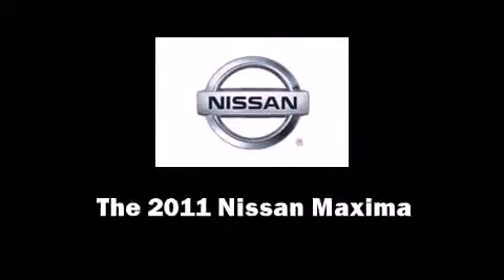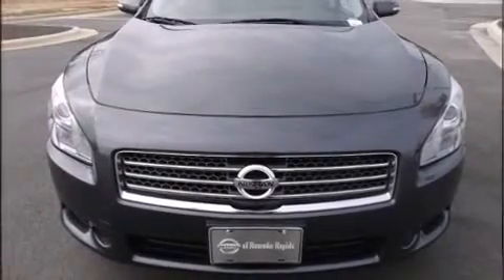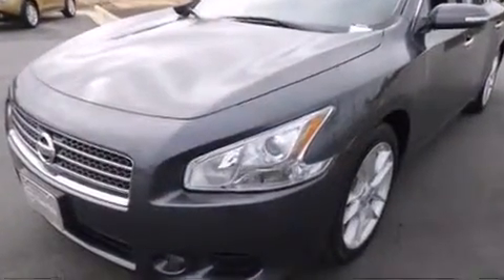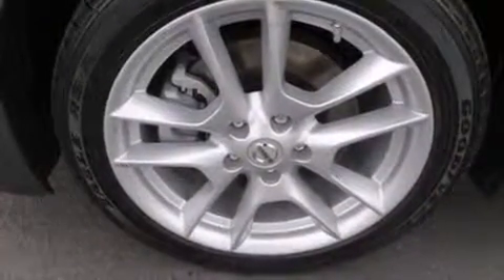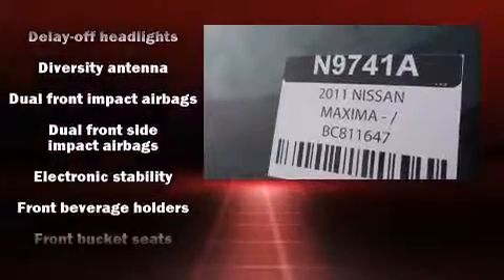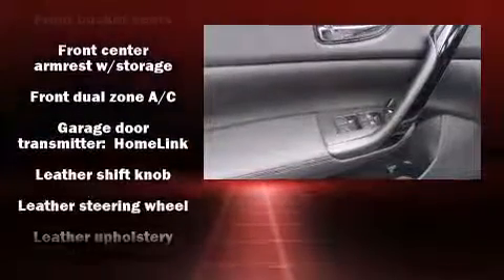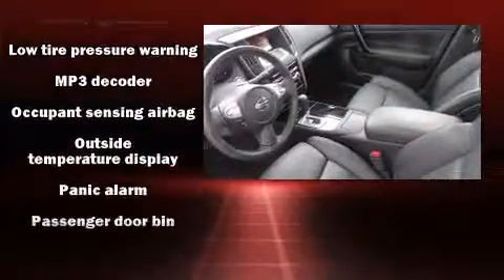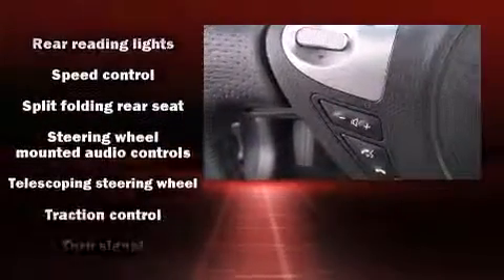2011 Nissan Maxima 3.5 SV, Sat Radio, Sunroof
Nissan of Roanoke Rapids

Here's a great deal on a 2011 Nissan Maxima. With fewer than 25,000 miles on the odometer, this 4 door sedan offers innovative technology and equipment. Smooth gearshifts are achieved thanks to the 3.5 liter 6 cylinder engine, and for added security, dynamic Stability Control supplements the drivetrain. Comfort and convenience were prioritized within, evidenced by amenities such as: speed sensitive wipers, a built-in garage door transmitter, a trip computer, an automatic dimming rear-view mirror, tilt and telescoping steering wheel, cruise control, and remote keyless entry. Features such as automatic climate control and leather upholstery prove that economical transportation does not need to be sparsely equipped. For drivers who enjoy the natural environment, a power moon roof allows an infusion of fresh air. Premium sound drives 9 speakers, providing you and your passengers a sensational audio experience. Passenger security is always assured thanks to various safety features, such as: dual front impact airbags with occupant sensing airbag, head curtain airbags, traction control, brake assist, anti-whiplash front head restraints, a panic alarm, and 4 wheel disc brakes with ABS. A Carfax history report indicates just one previous owner. You will have a pleasant shopping experience that is fun, informative, and never high pressured. Please don't hesitate to give us a call.